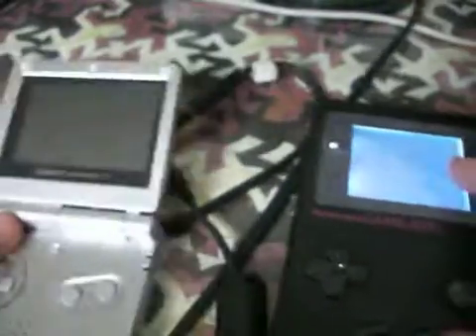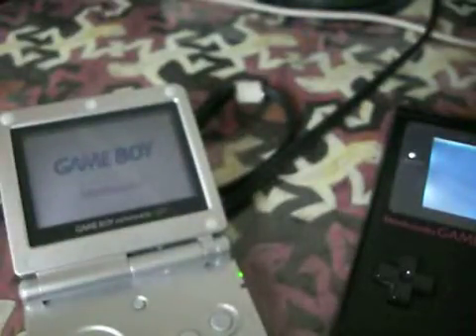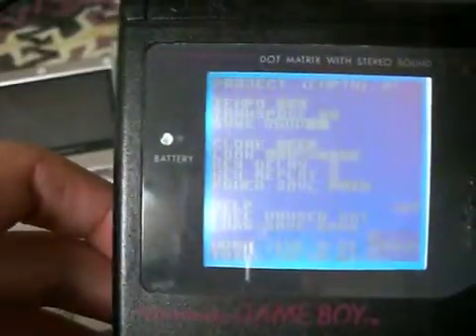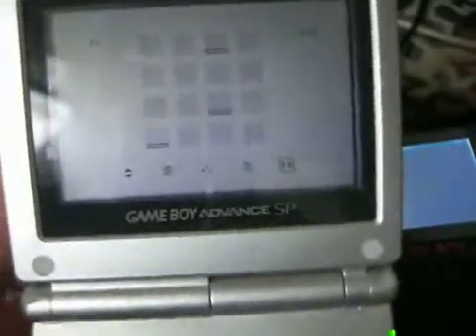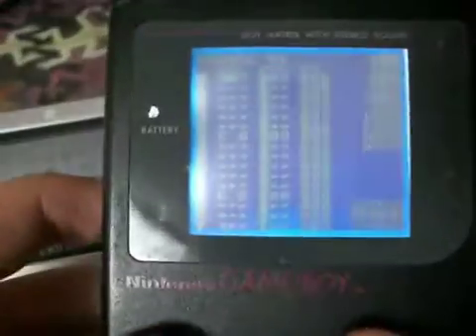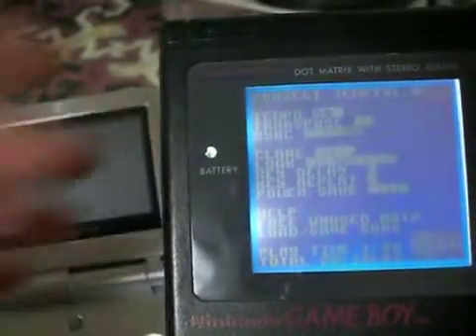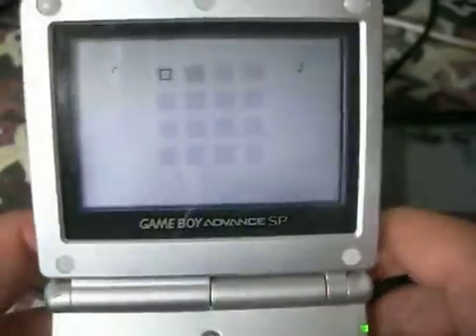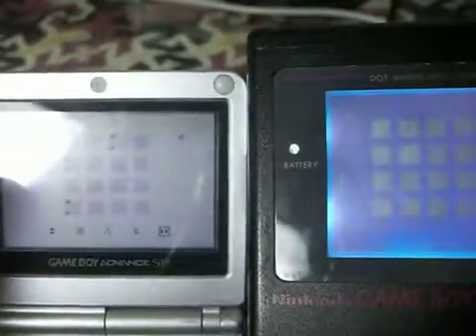Nanoloop 2.3 pt 9 Syncing to NL1.5/LSDJ/Nanovoice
Part 9 of a series of tutorials for the excellent Nanoloop 2.3 Software by Oliver Wittchow

Covers syncing with LSDJ and Nanoloop 1.5, also I had a copy of the Nanovoice demo on a flashcart in my bag which I suddenly thought of so I threw that on the end of the video. Wasn't planned which looks fairly obvious as this video is even less organised than the others.